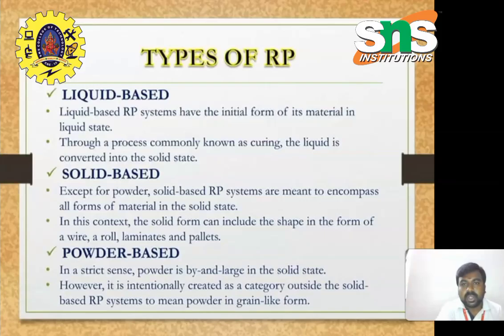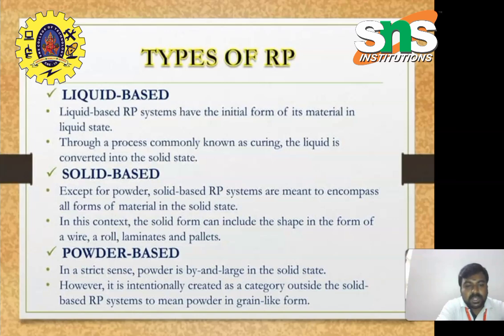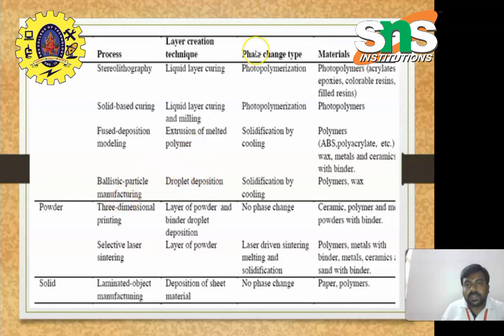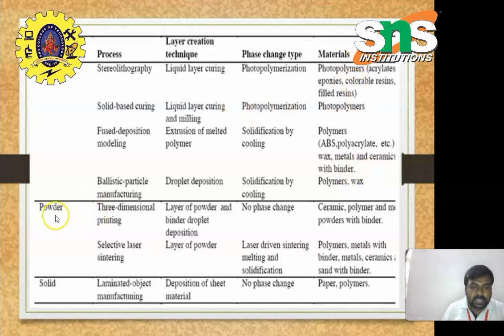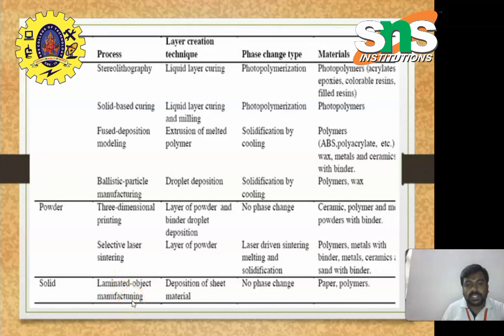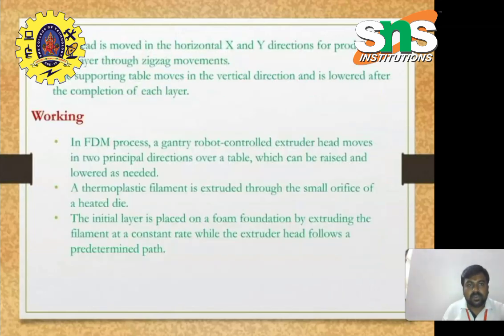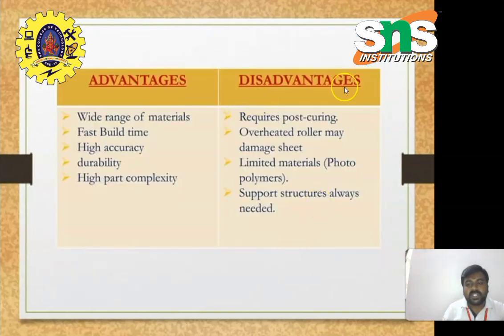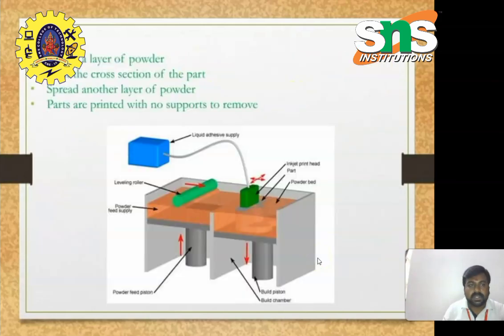TYPES OF RPT / ADVANTAGES / DISADVANTAGES / S.ARUNKUMAR / APME / SNSCT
Explained about merits and demerits of various RP processes